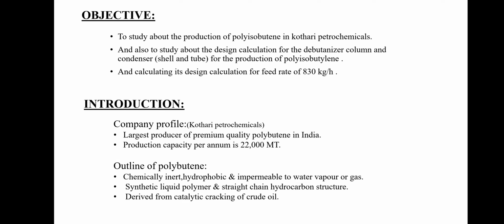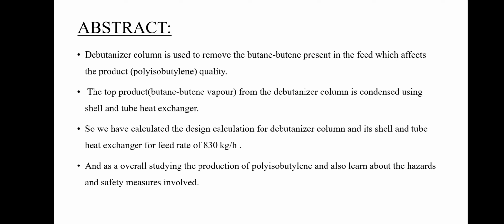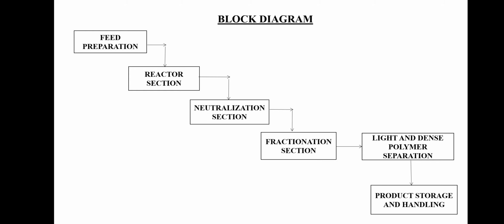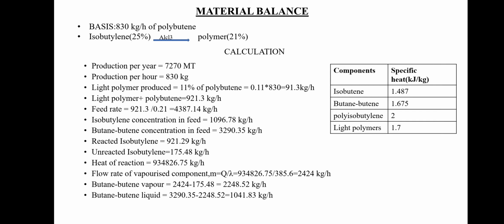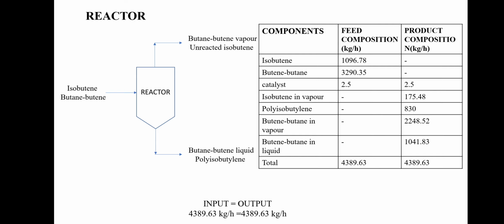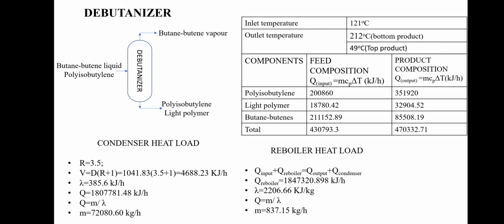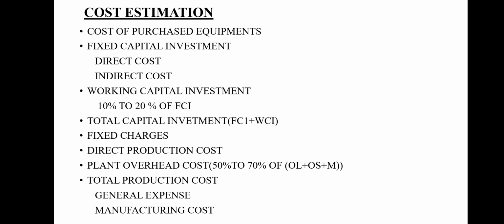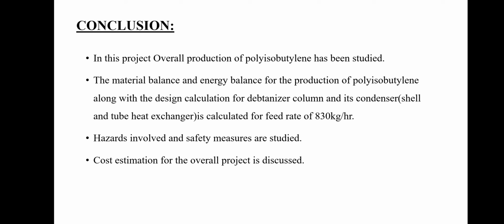Design of Debutabizer column and Shell and Tube Heat exchanger for the production of polyisobutylene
Final year project // VTHT